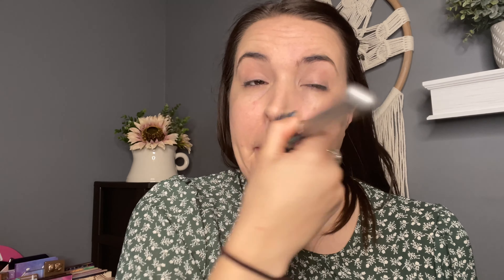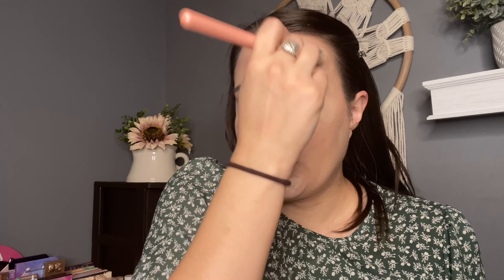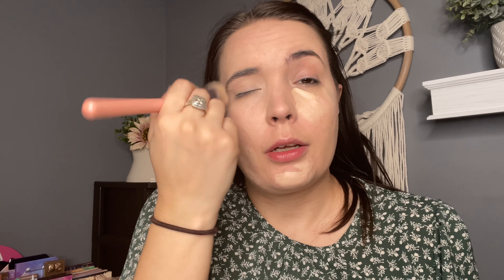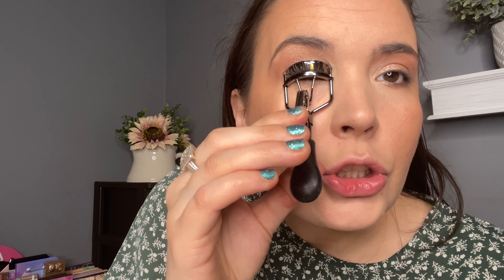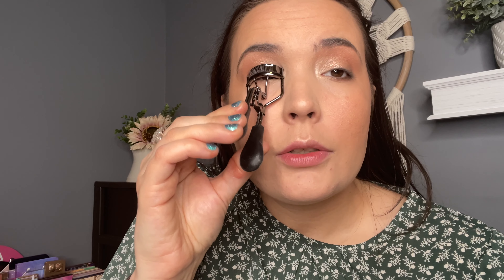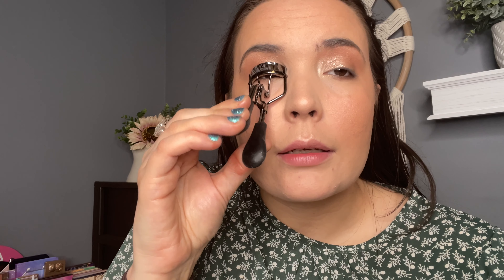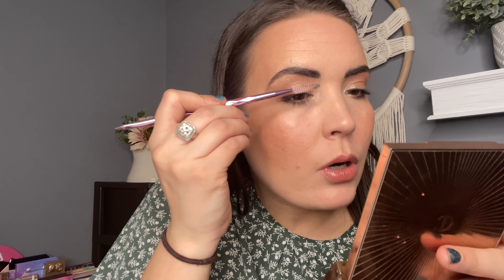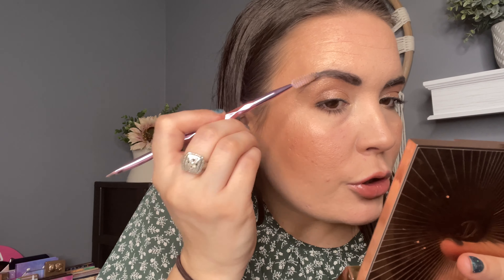Charlotte Tilbury Look of Love Face Palette Review & Tutorial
Hey guys! This is a GRWM with a spotlight on the Limited Edition Charlotte Tilbury Look of Love Face palette in the Pretty Blushed version. Such a good palette! Highly Recommend!!

Let me know what you guys are loving or what videos you would like to see.